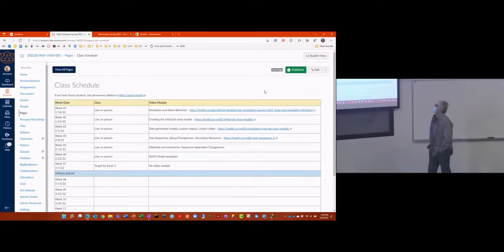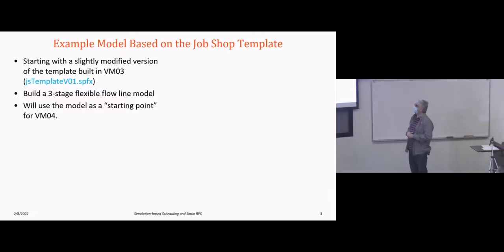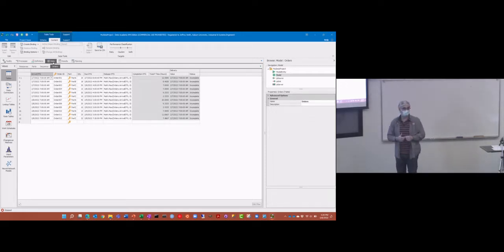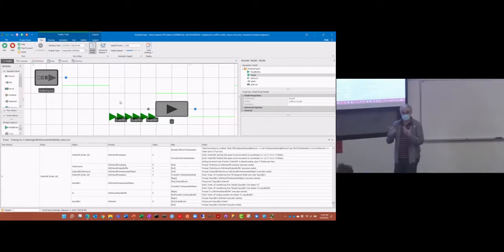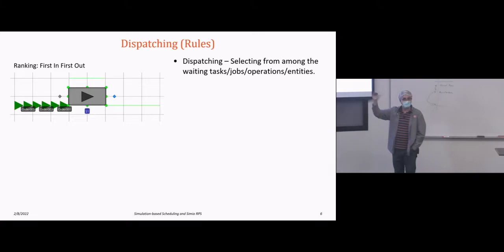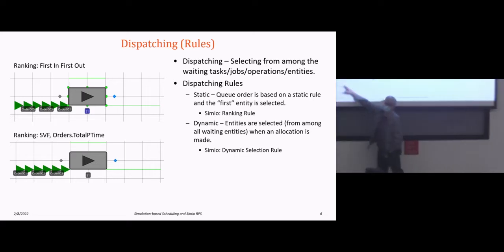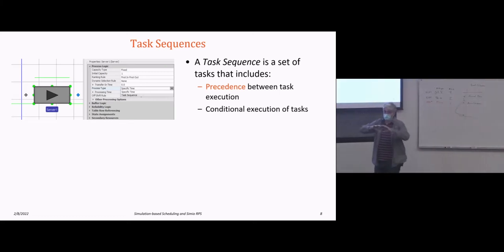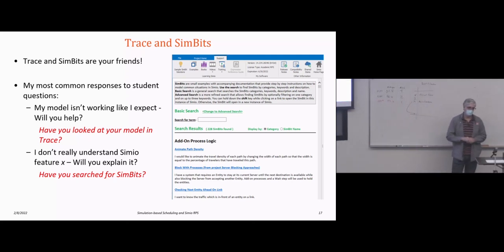2022 02 08 INSY 6450 C04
Lecture 04 for INSY 6450, Spring 2022.